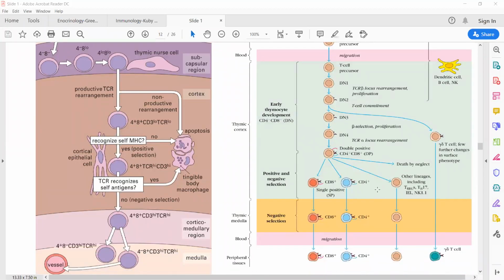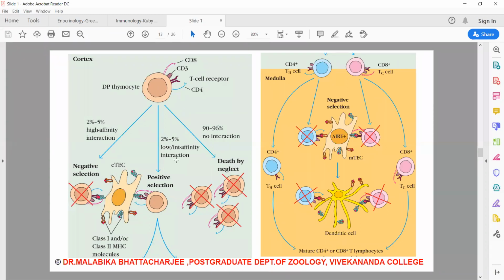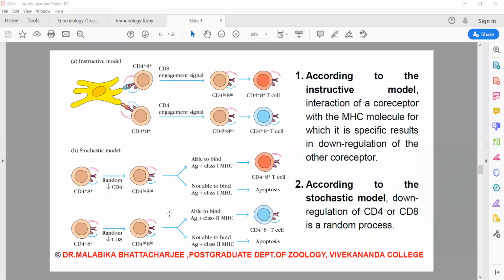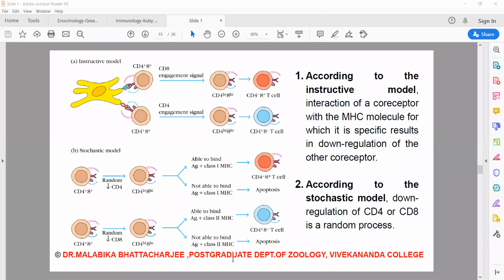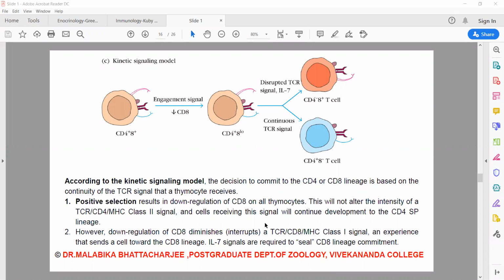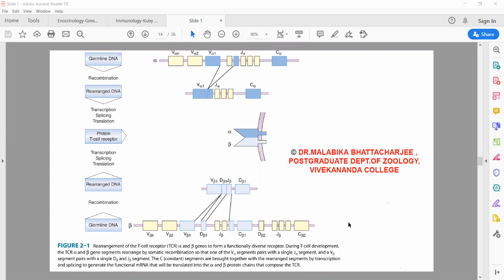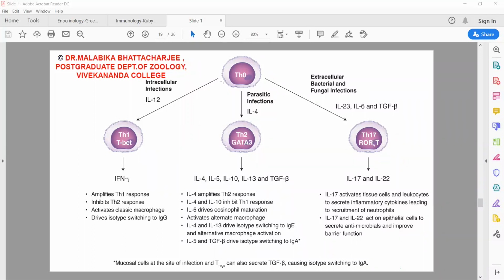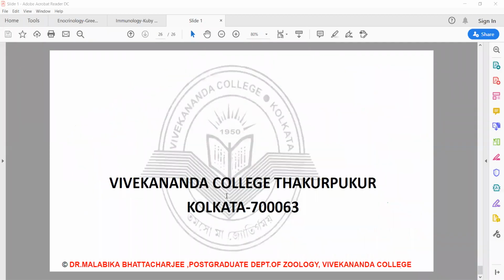T CELL DEVELOPMENT Lecture 2